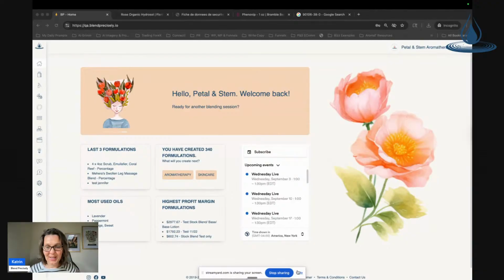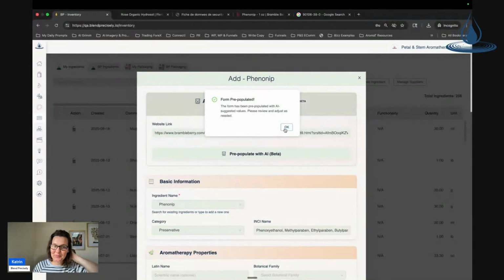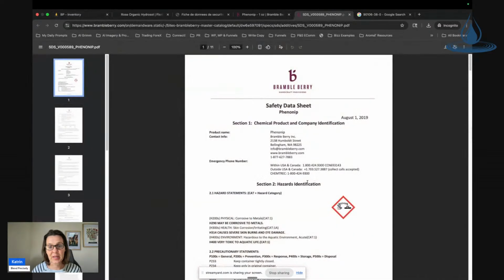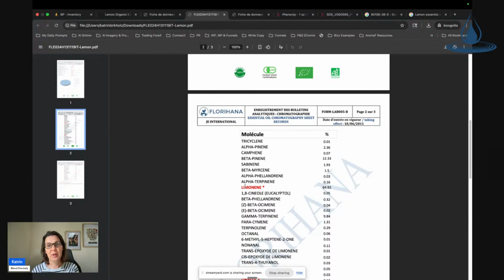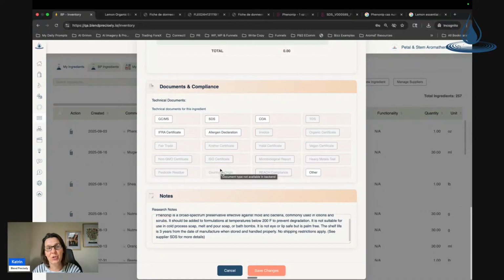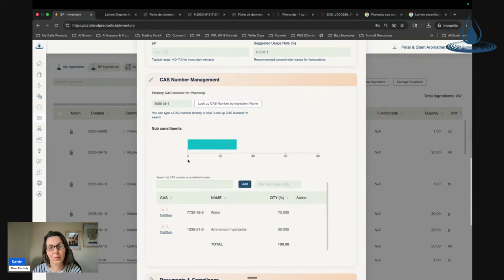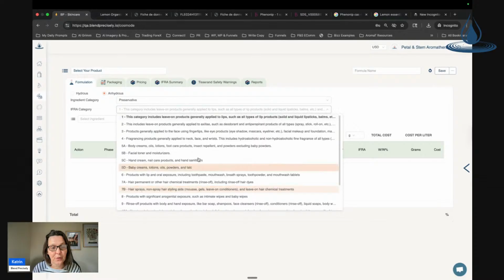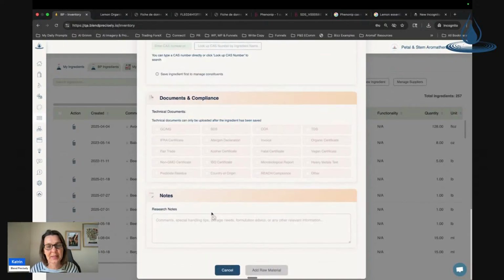#209 - All About "Add Your Own Ingredient" feature